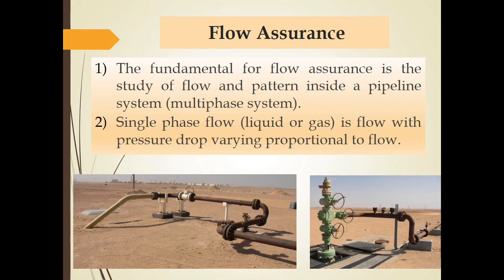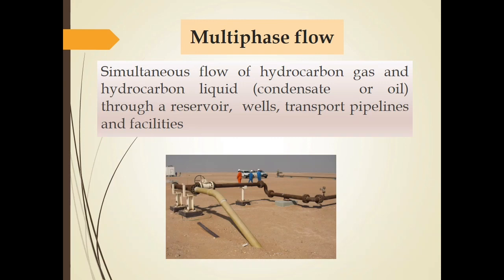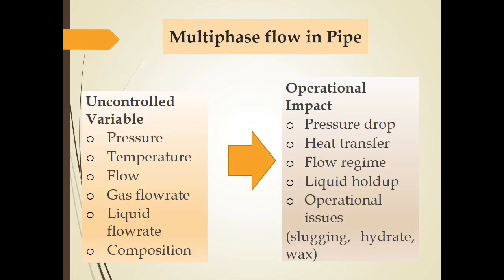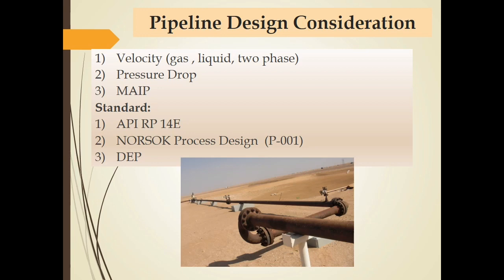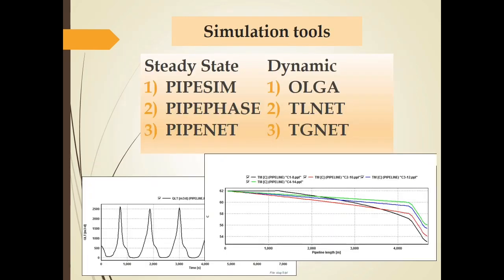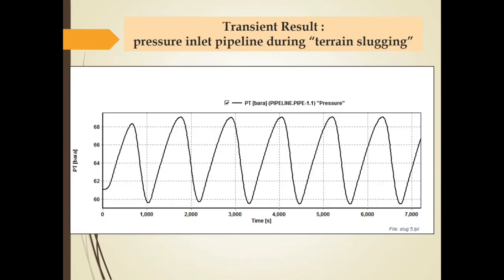Basics of Flow Assurance Study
This bilingual video (Indonesian language & English language) is about basics of Flow Assurance Study.
Video bilingual (bahasa Indonesia & bahasa Inggris) ini membahas tentang dasar-dasar Flow Assurance Study.
Camera specifications: Samsung Galaxy J6 android camera (model number: SM-J600G/DS)
Content Creator: Pak PG

VIDEO CHAPTERS
00:00 Opening Preface (English language)
01:12 Opening Preface (Indonesian language)
02:36 Pipeline Transport System
03:55 Flow Assurance
04:44 Multiphase Flow
05:22 Multiphase Flow in Pipe
06:29 Steady State & Transient Analysis for Sales Gas Pipeline
07:43 Pipeline Design Consideration
08:45 Simulation Tools
09:33 Required Data for Flow Assurance
11:19 Transient Results: pressure inlet pipeline during terrain slugging
12:01 Result (Terrain Mitigation): Gas Lift Case
13:44 Closing